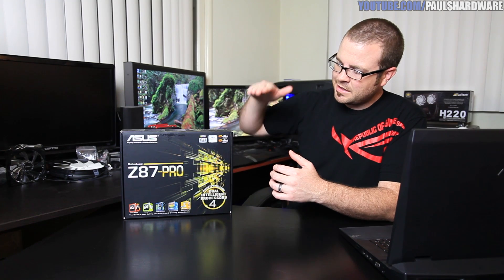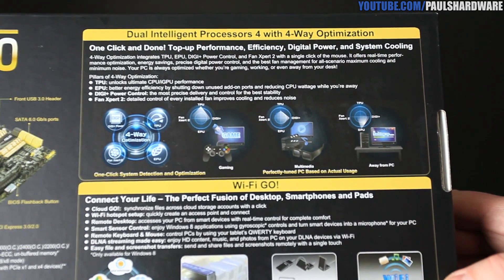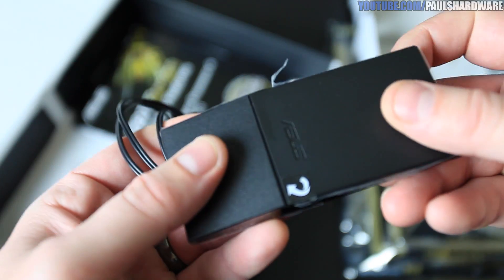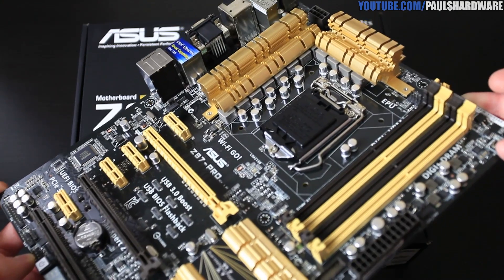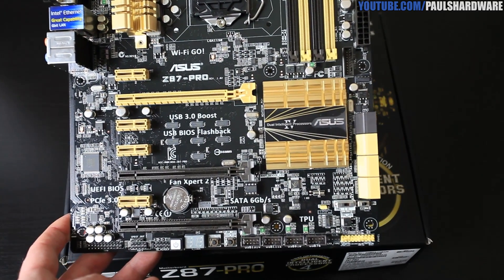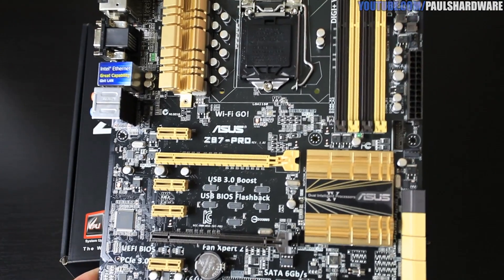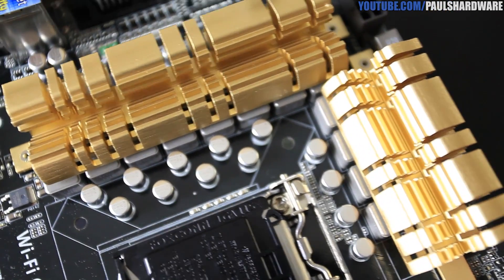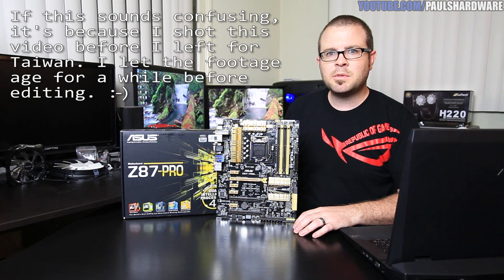ASUS Z87-PRO Intel Haswell 1150 Motherboard Unboxing & Overview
ASUS Z87-PRO Intel Haswell Motherboard Unboxing - Paul's Hardware 0041

Here's a new motherboard from ASUS for Intel's 4th Generation Core CPUs: the Z87-PRO.
Let me know what kind of coverage you're interested in seeing with this board in the comments section!